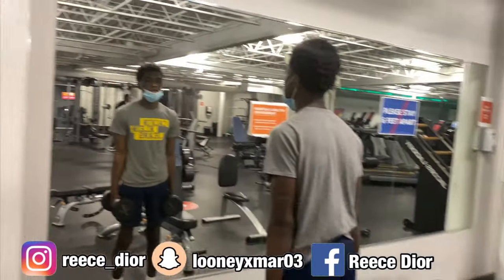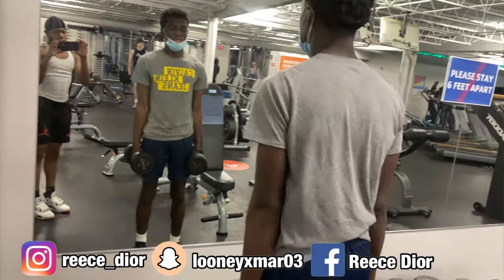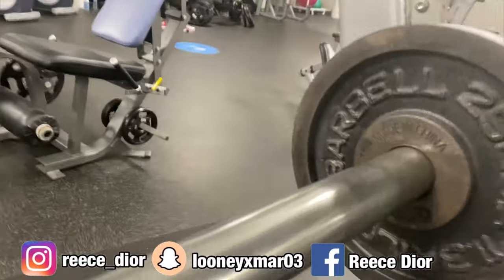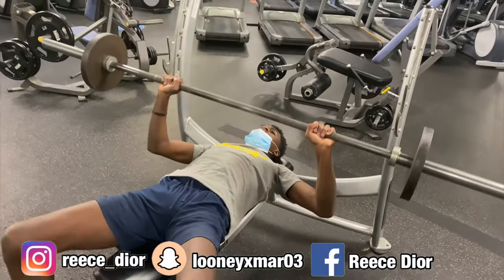Weight Lifting Vlog🏋🏽🔥